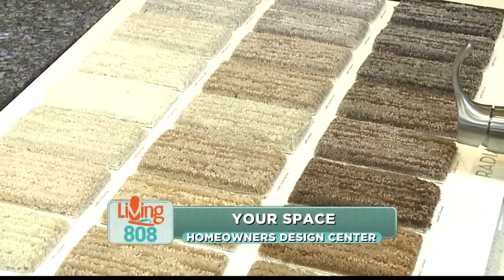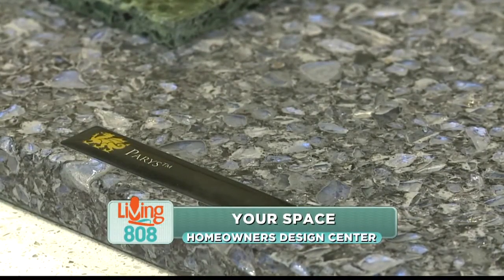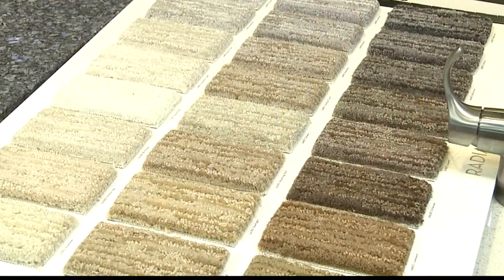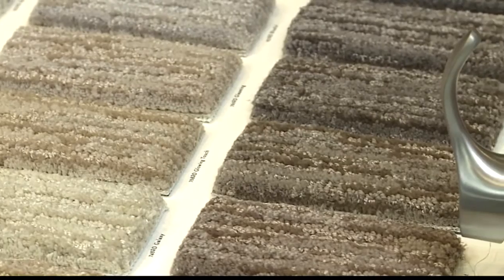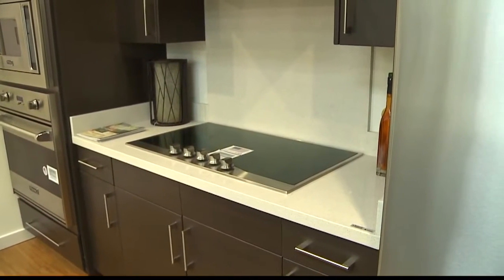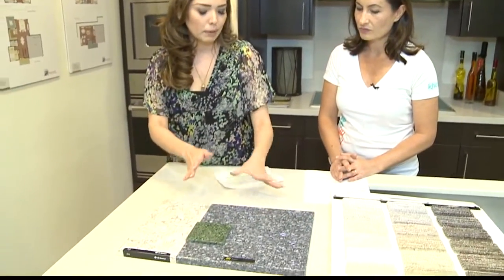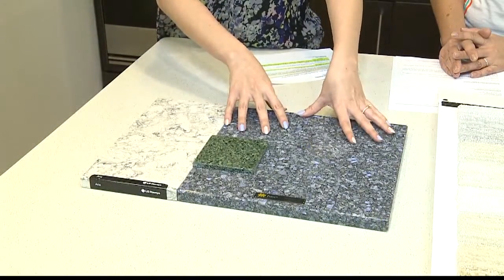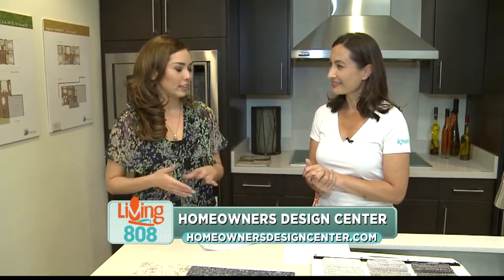Choosing the right color palette for your home